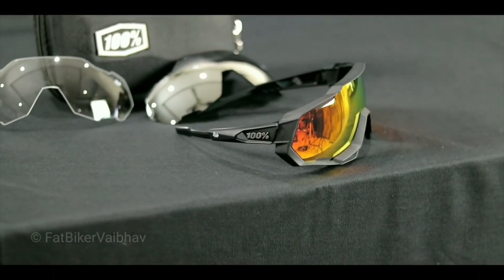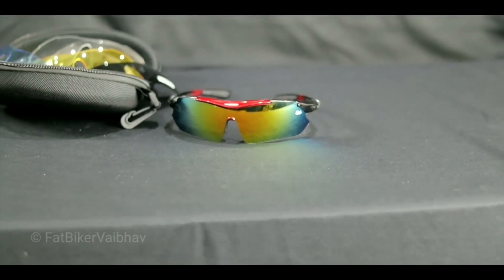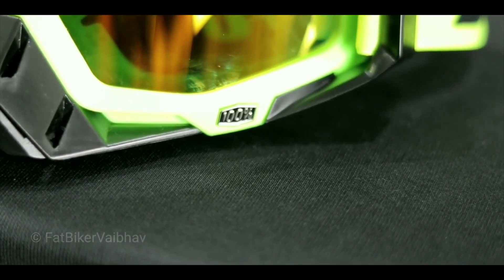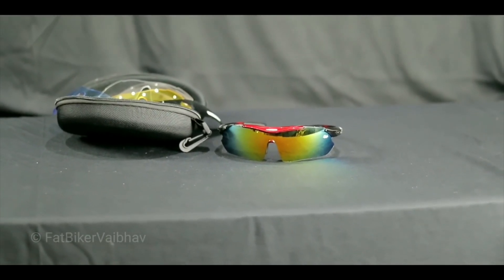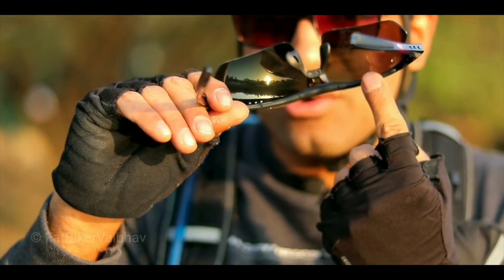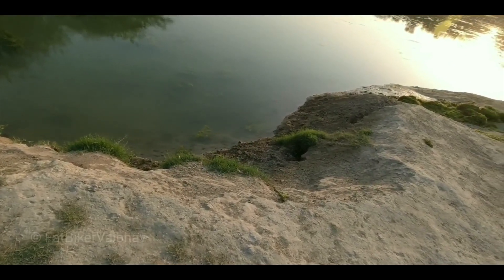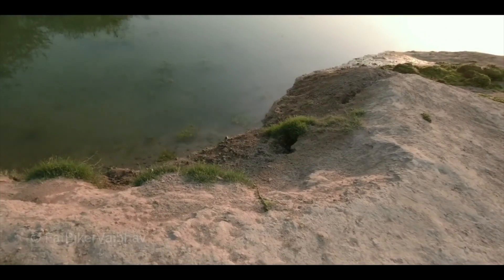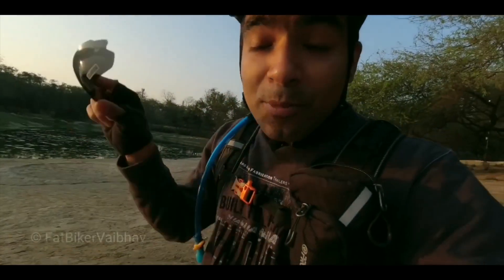Lista cycling polorised sun glasses with interchangeable lenses